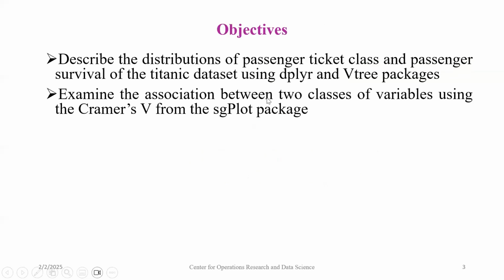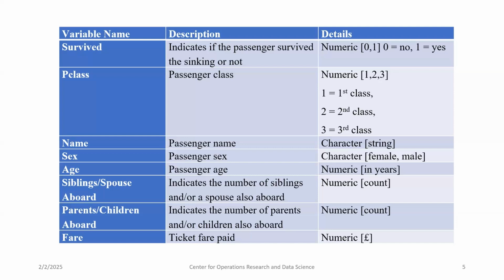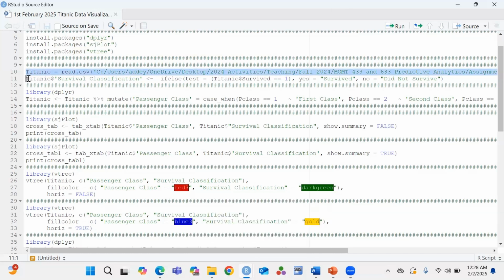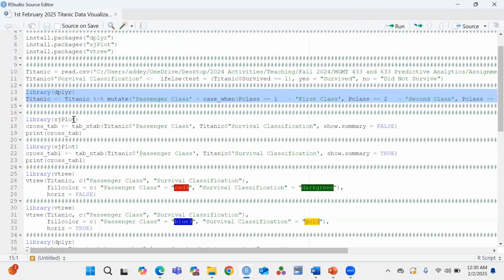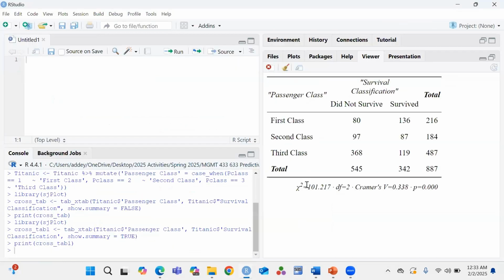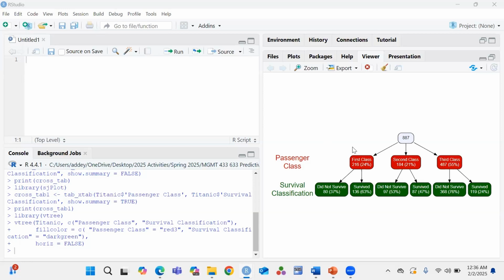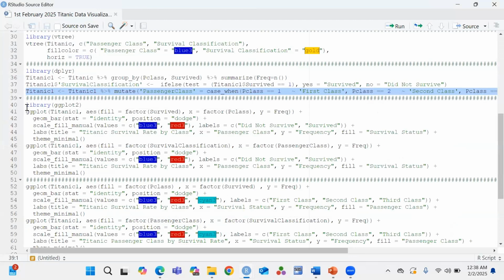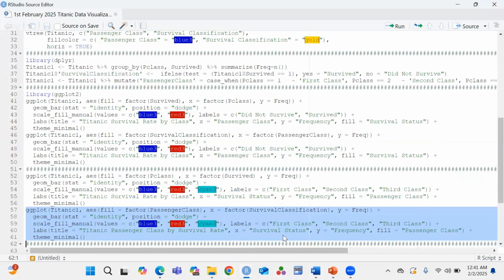Tree plot and measuring association using Cramer's V 2nd February 2025